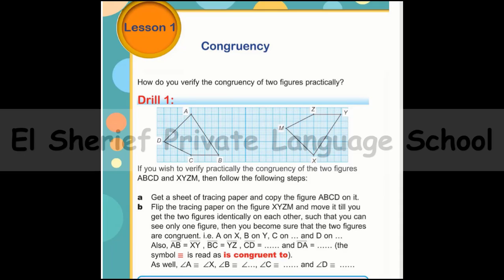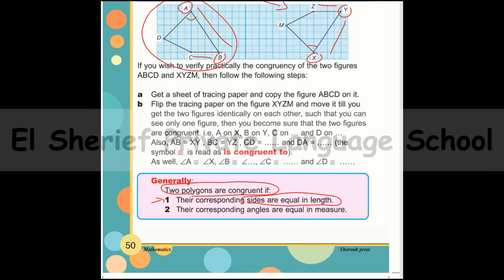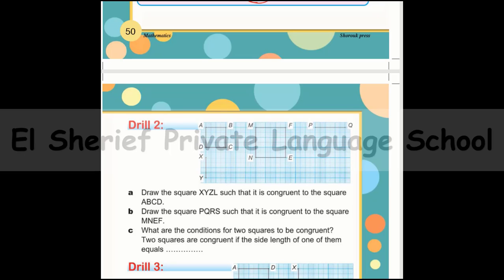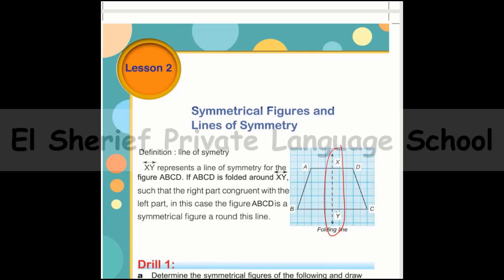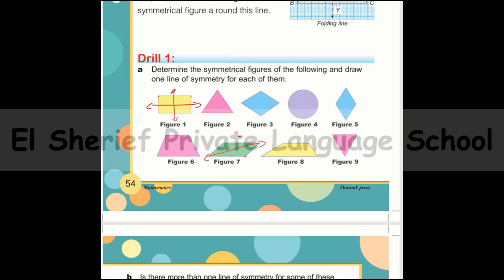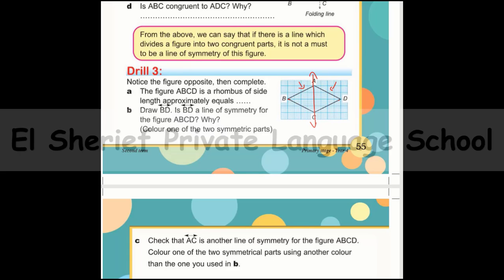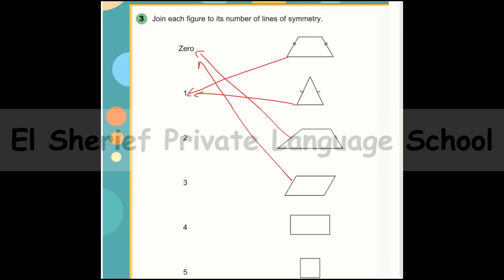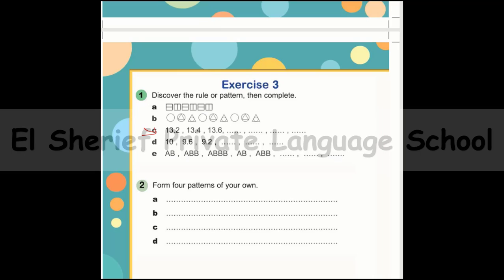Maths - G5 - Revision 1